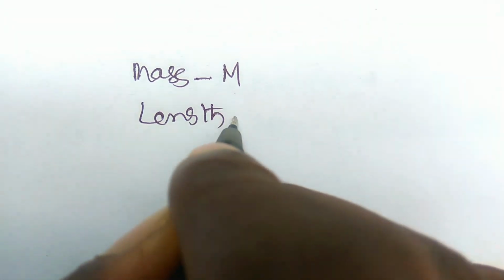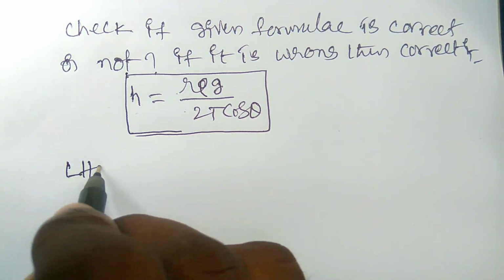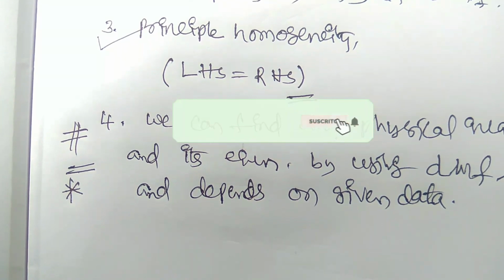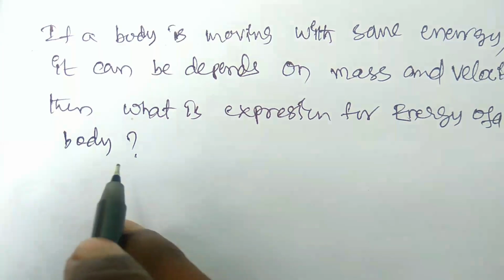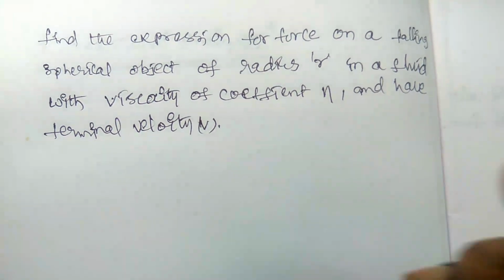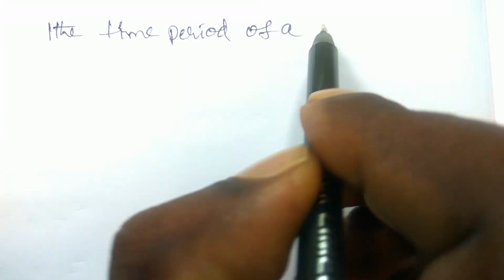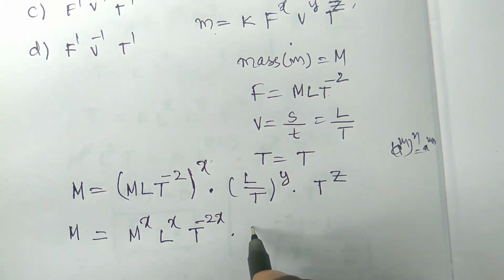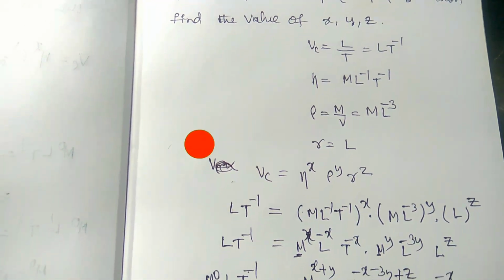Dimensional Analysis class11 ||Units and Measurements||IIT JEE-NEET..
Dimensional Analysis class11||Units And Measurements||IIT JEE-NEET. in this video explained dimensional formulas and equation of homogeneity...

IIT JEE AND NEET ASPIRANTS, THIS CHANNEL IS DEFINATELY USEFUL TO YOU.

work energy power, power concepts.

wish you good luck. prasadphysicstuts#